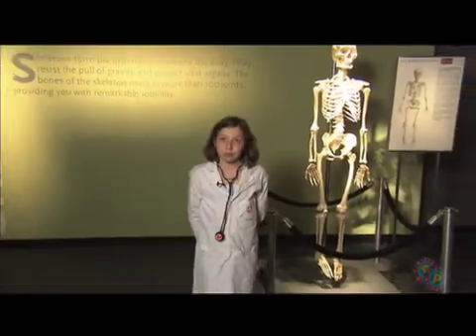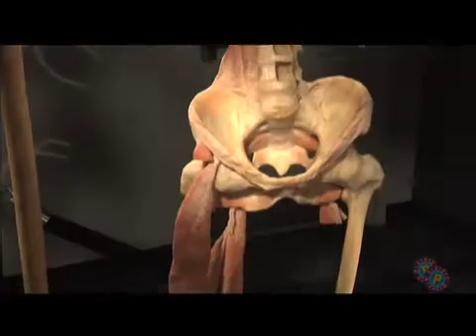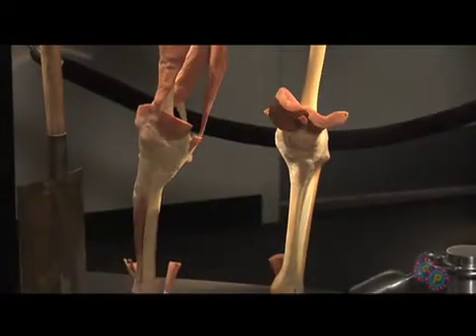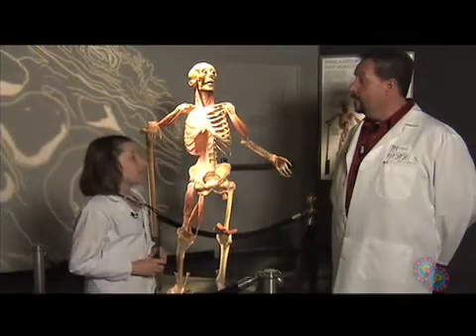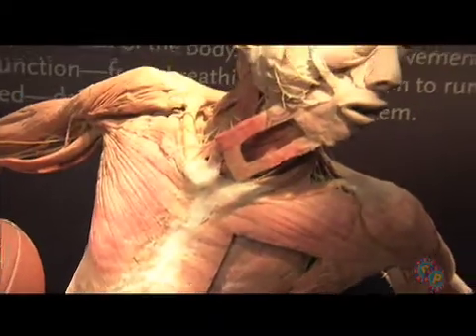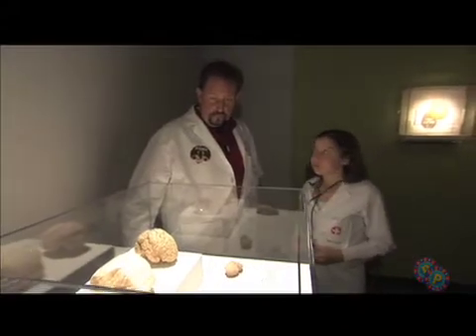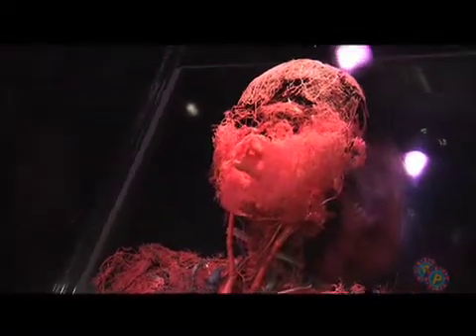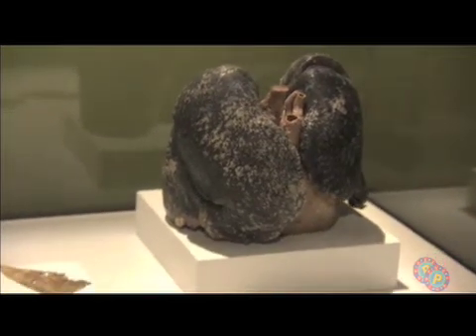Tissue And Tendons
What's really under your skin? Rayna tours the Bodies exhibit at the Luxor for an exquisite look inside the human body.